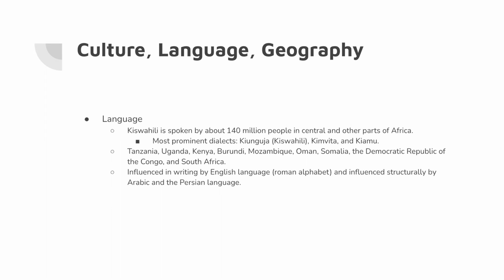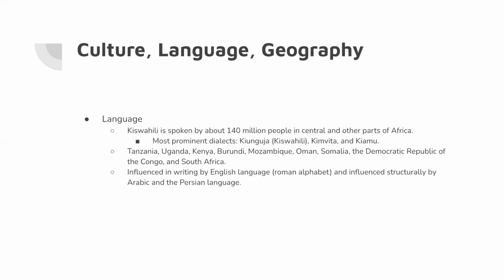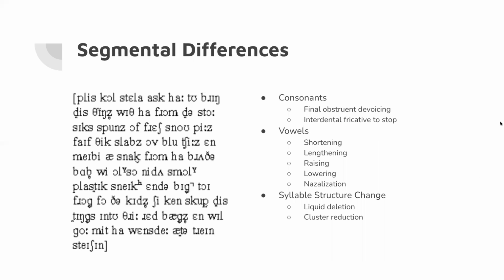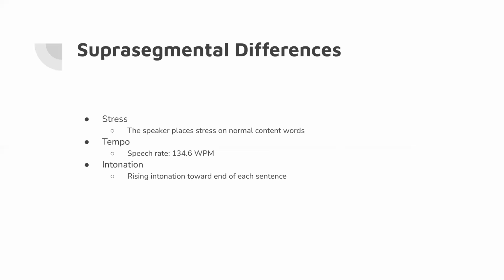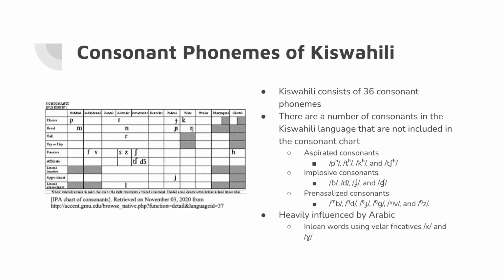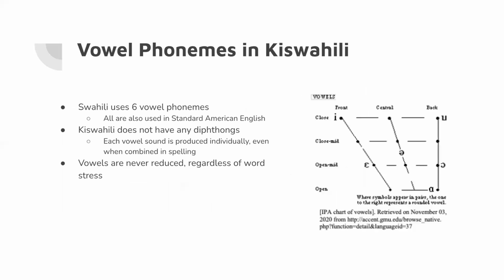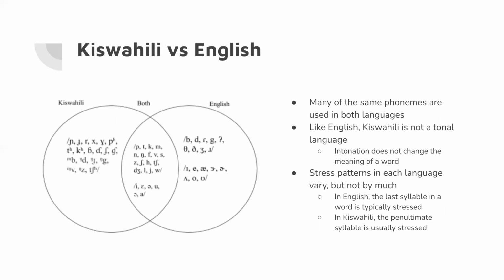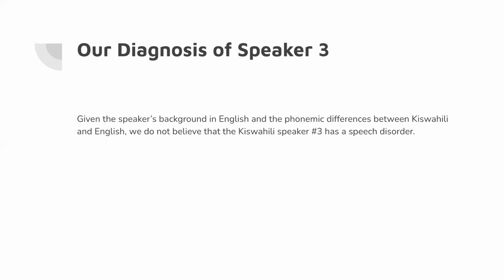Pumpkin Spice Girls